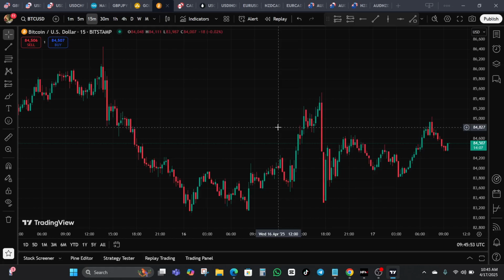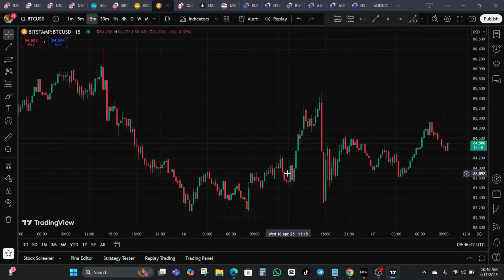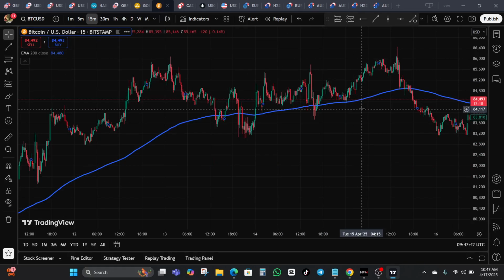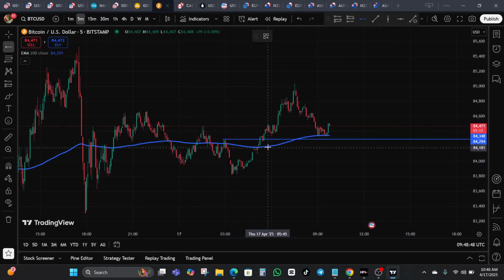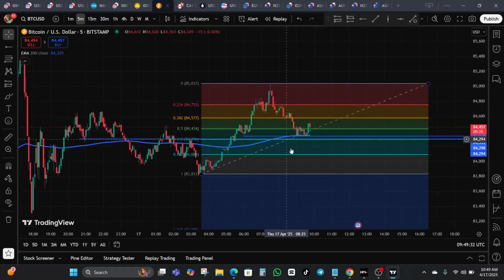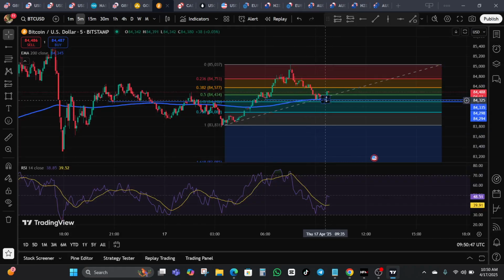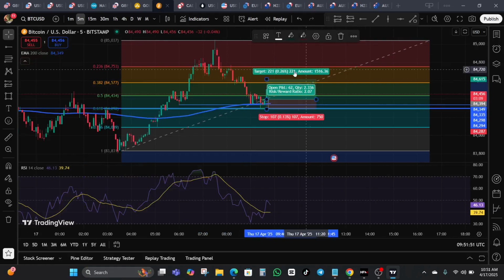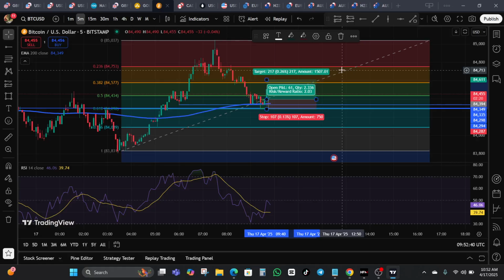Scalp the Crypto Market Like a Beast With This Crazy Effective Scalping Strategy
Looking to level up your crypto trading game? In this video, I'm breaking down a high-probability crypto scalping strategy that thrives in fast-moving markets. Whether you're trading Bitcoin, Ethereum, or altcoins, this method is tailored to catch short-term moves with precision.

We’ll dive deep into what makes a scalping setup work in the crypto space, from entry confirmation and risk control to the best timeframes and indicators. No fluff—just a clear, actionable strategy you can start applying right away.

If you're tired of overcomplicated systems or just starting out and want something that actually makes sense, you’re in the right place. Watch till the end to see how the strategy plays out in real chart examples.

👇 Drop your thoughts or questions in the comments—I read them all.